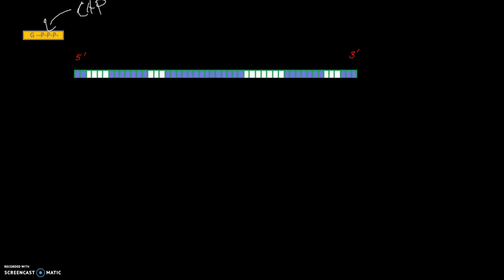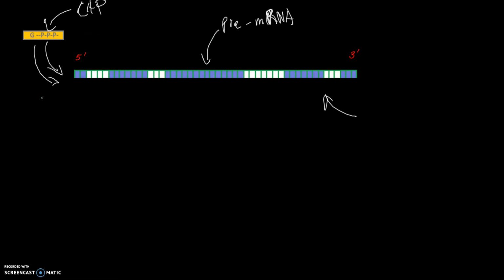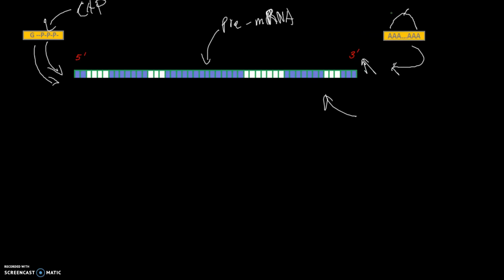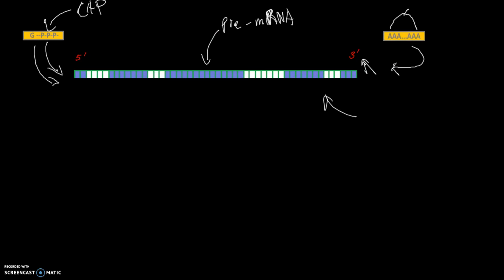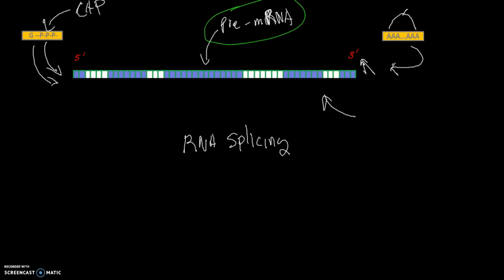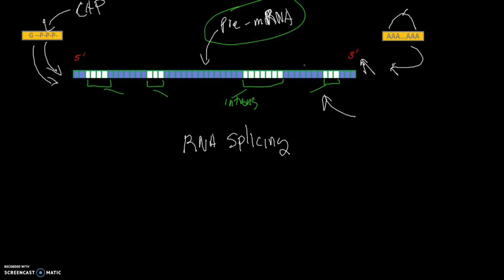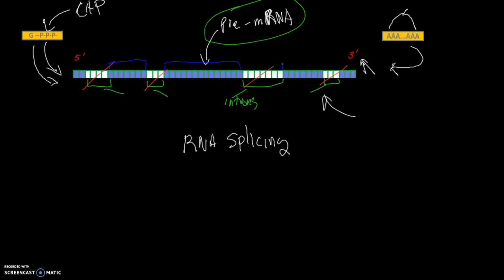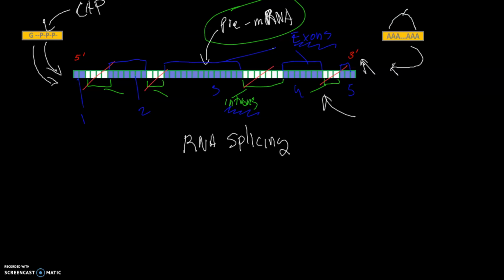Post-transcriptional Processing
Before entering translation, the pre-mRNA needs to go through some modifications in order to carry out the genetic codes properly into the cytoplasm of the cell.